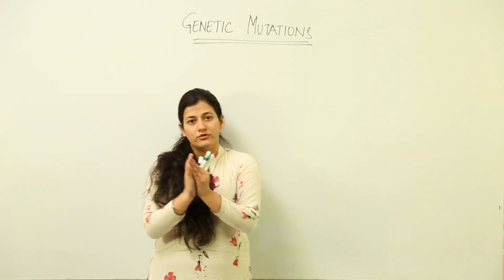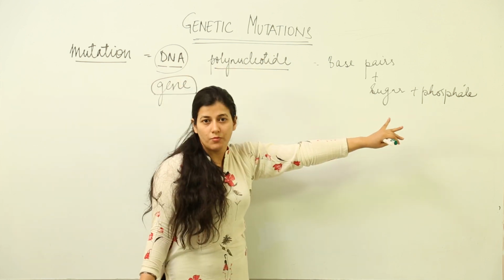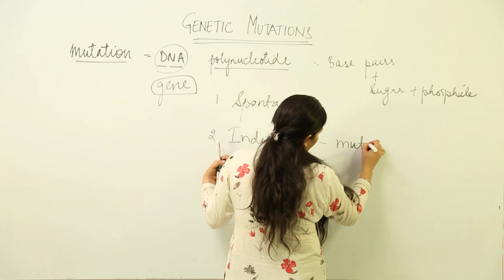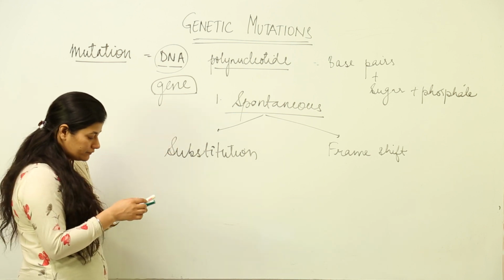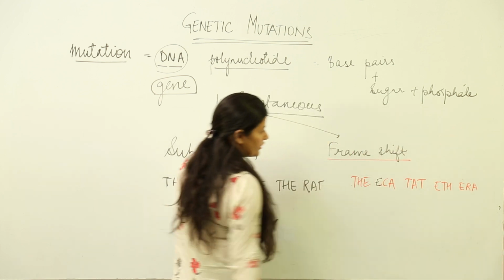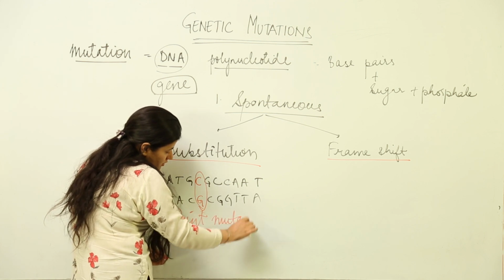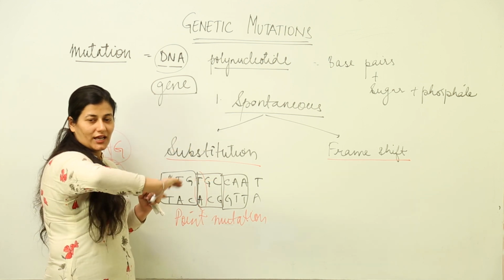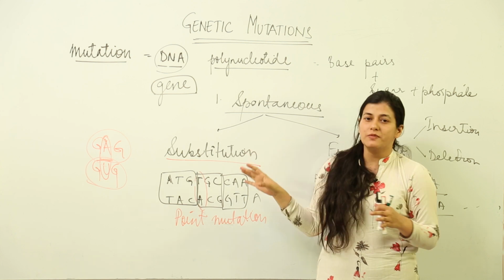a mutations l FREE LECTURE l ICSE l SECTION C l CLASS 12 BIOLOGY l GENES l L302